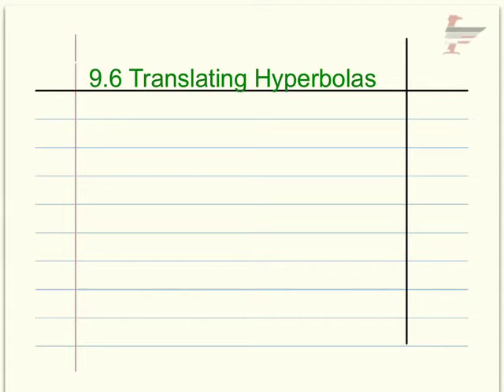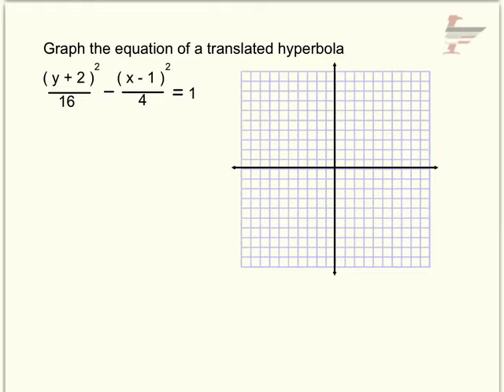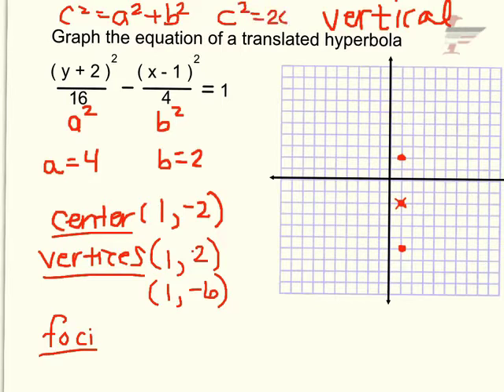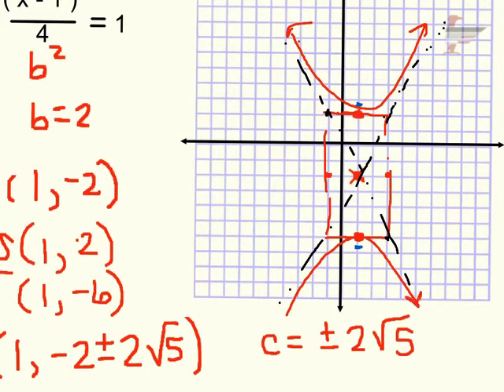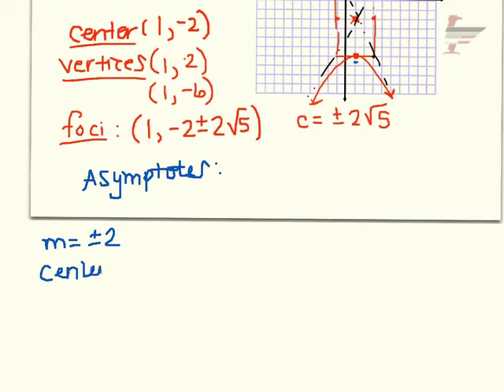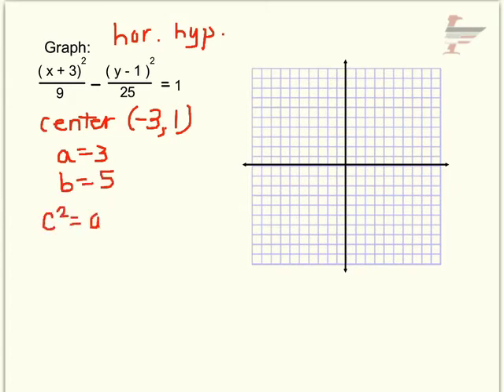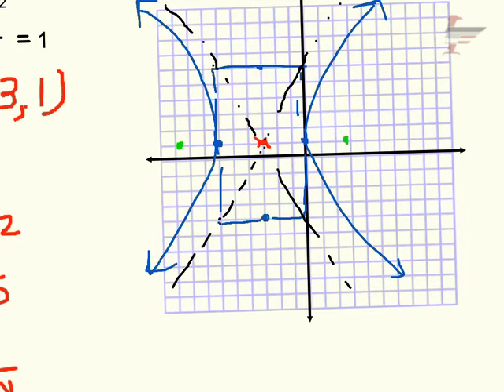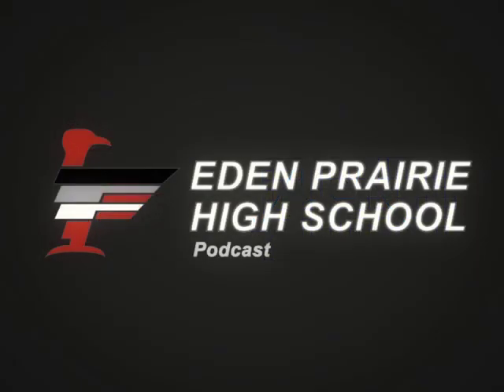95 translate hyperbolas